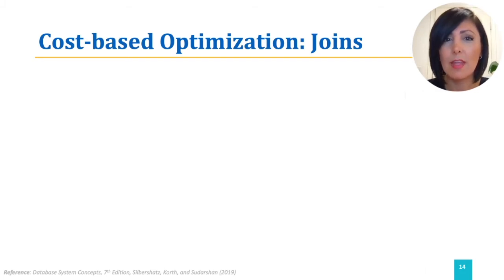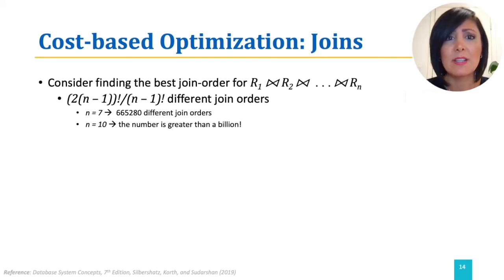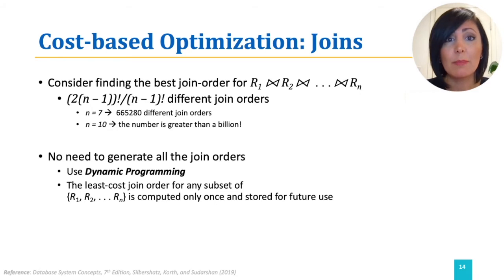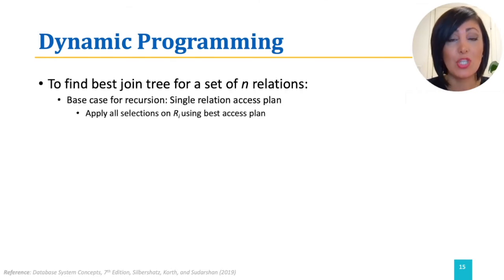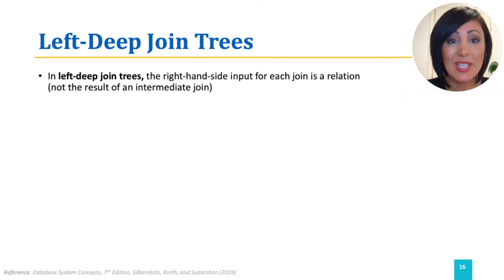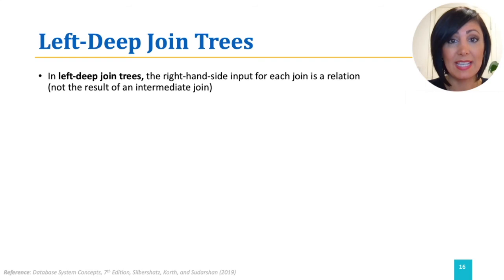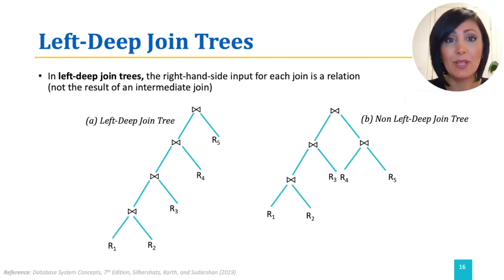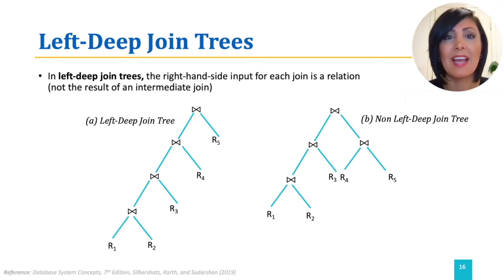DBS: 4.26. Cost-based Optimization, Dynamic Programming